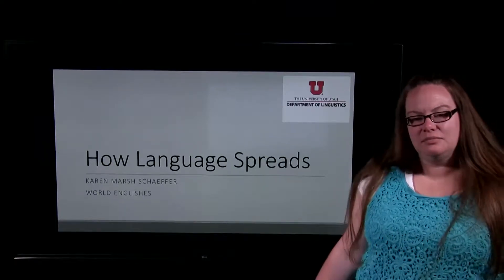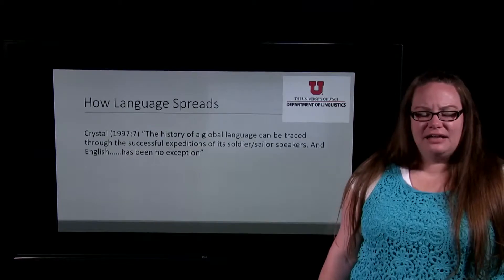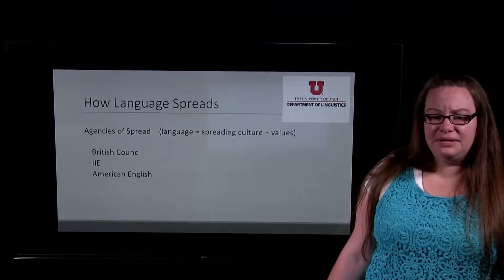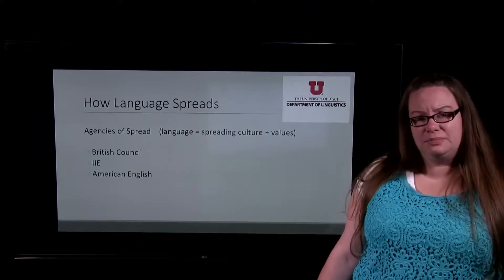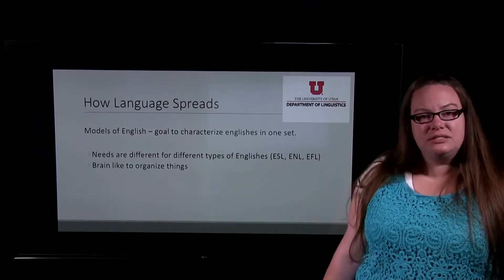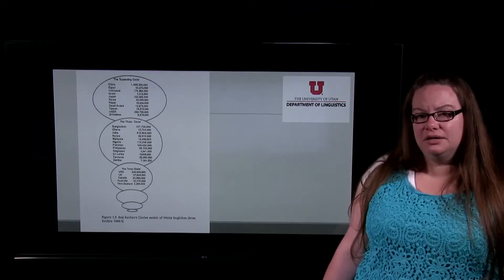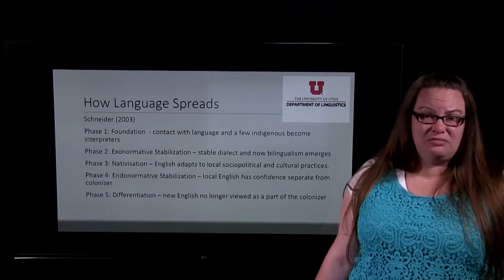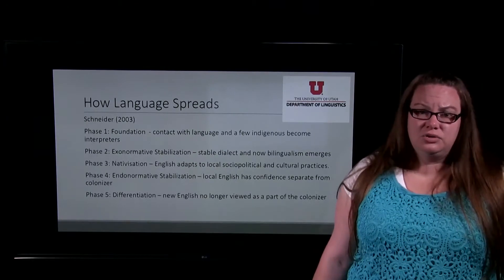How Language Spreads - World Englishes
This is a video that talks about how language spreads.  It was created for World Englishes - a course at the University of Utah.